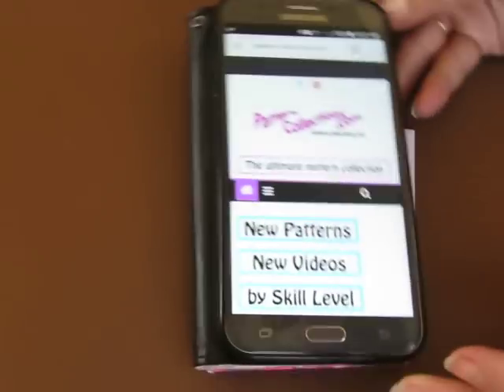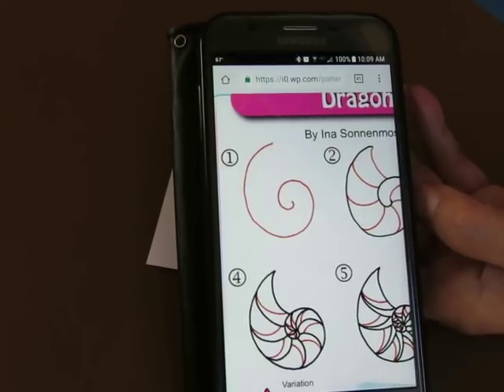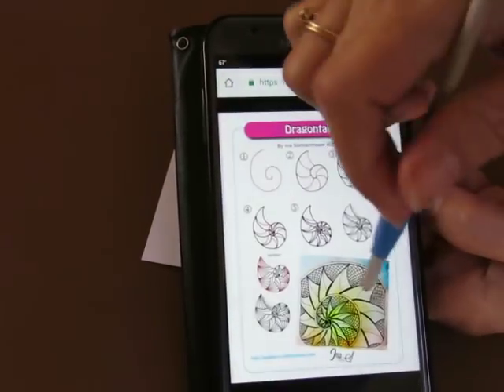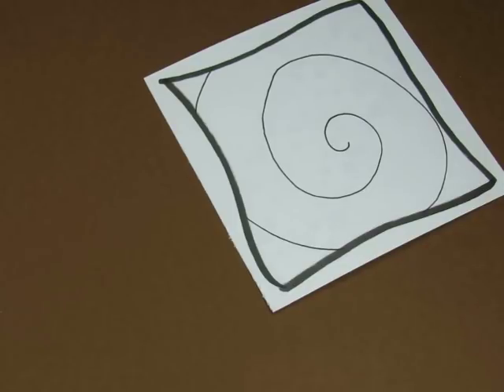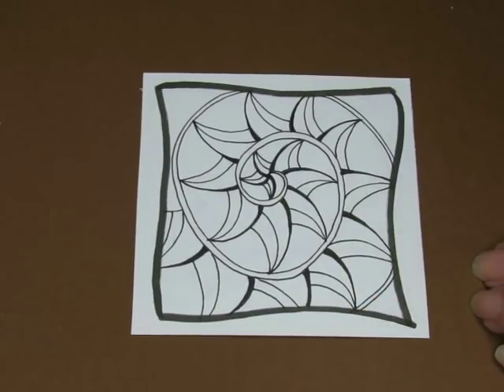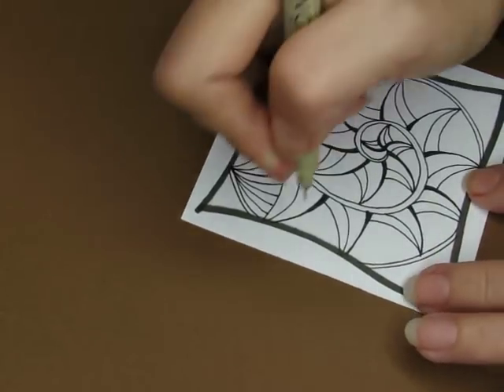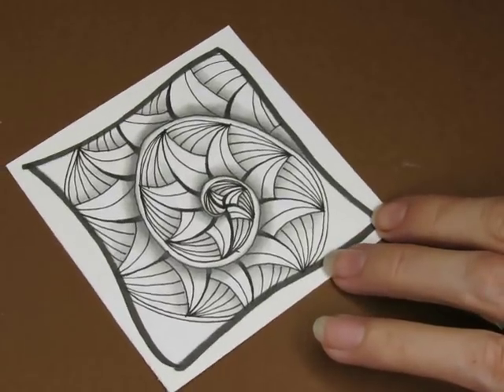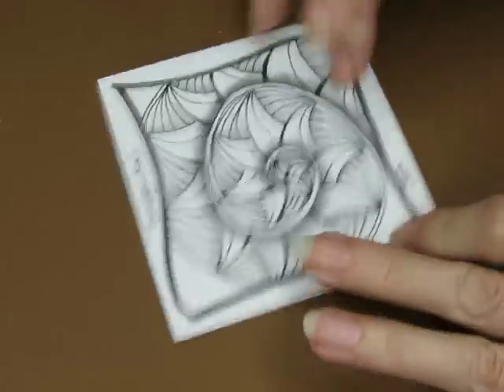Dragontail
Current supplies: My paper is cut into 3.5x3.5 inch squares from 70lb sketch book paper, my pen is a Sakura Micron size 01, my pencil is a student grade Royal HB. My brush pen is by Sakura. If I color I will use either Prismacolor colored pencils or Artists Loft Water color dual tip markers.